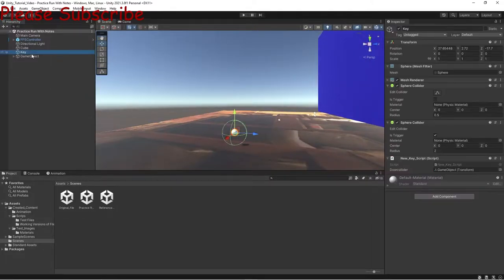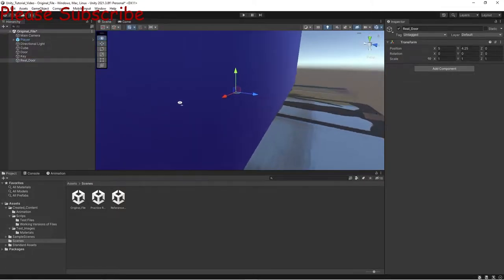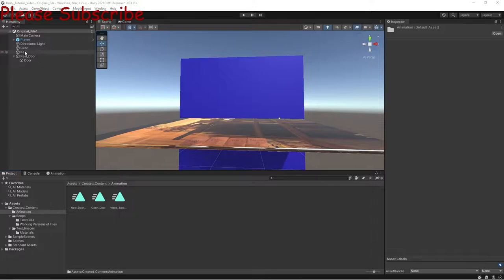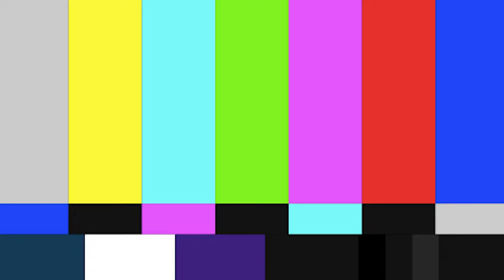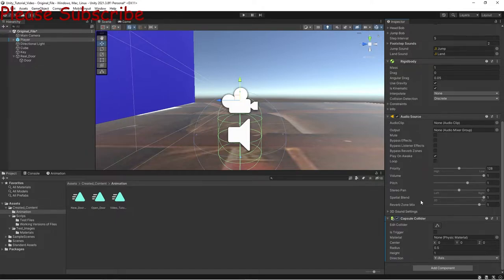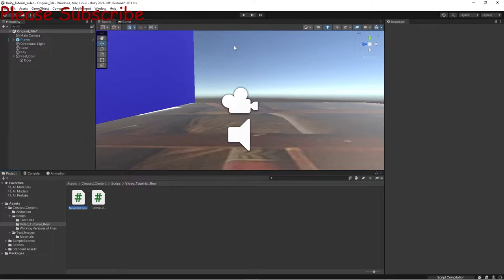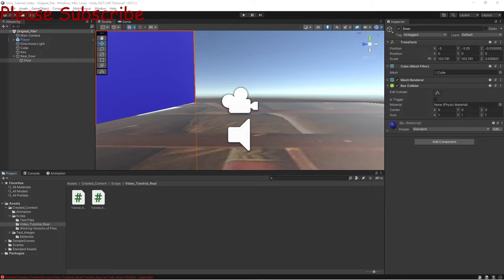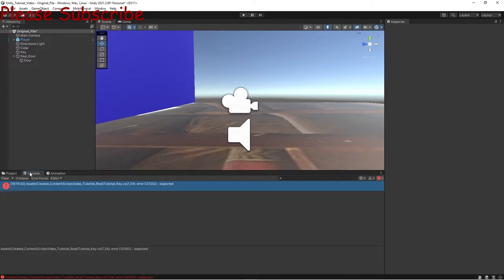Unity Tutorial Video -- Lock and Key Doors!